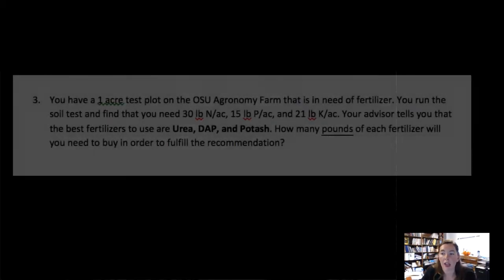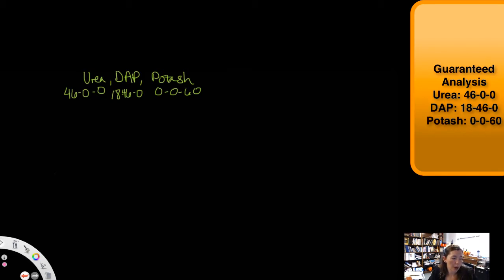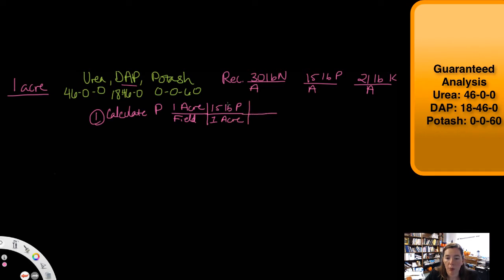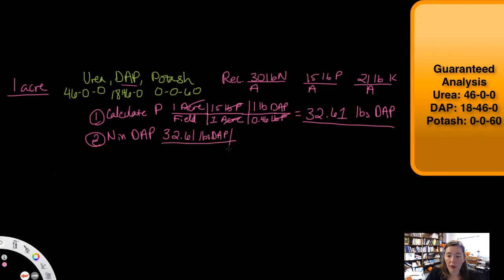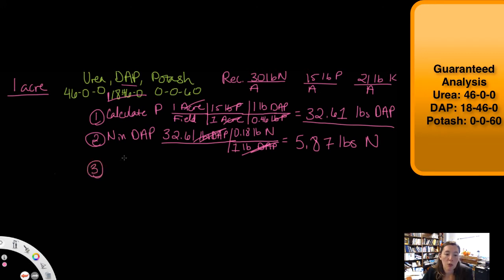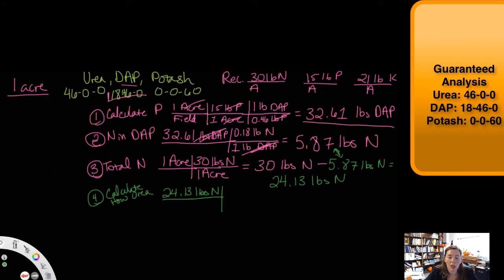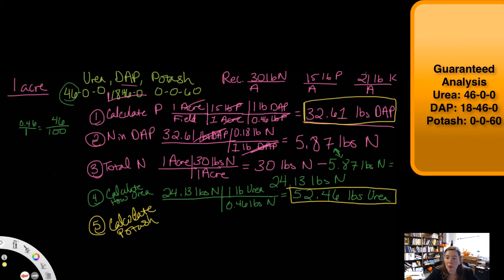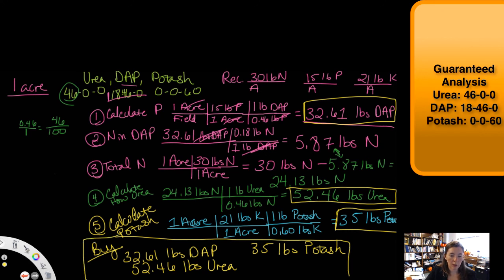Fertilizer Calculation 2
This is another fertilizer calculation. There is only one video for this problem.